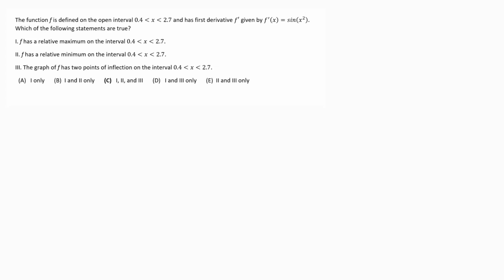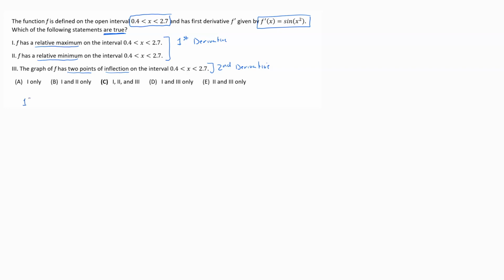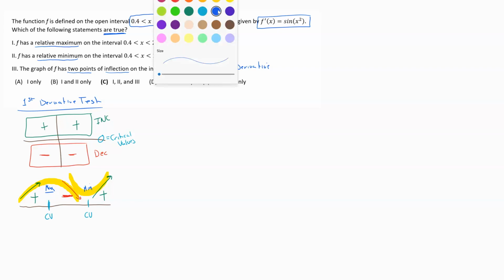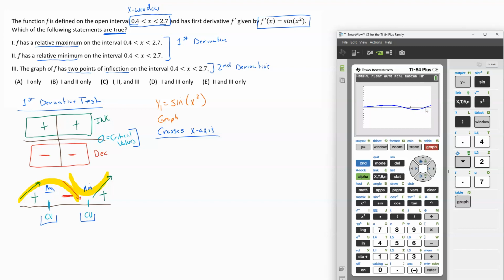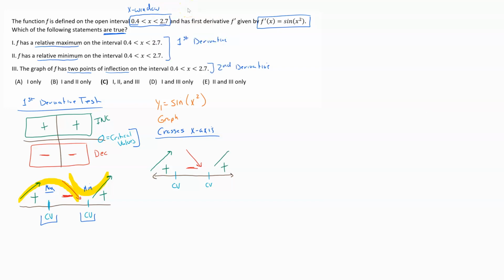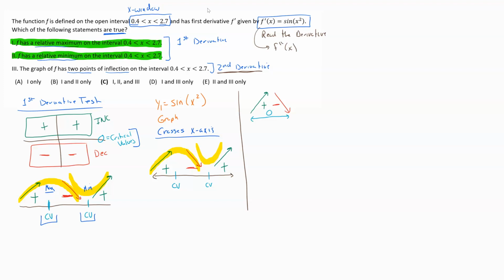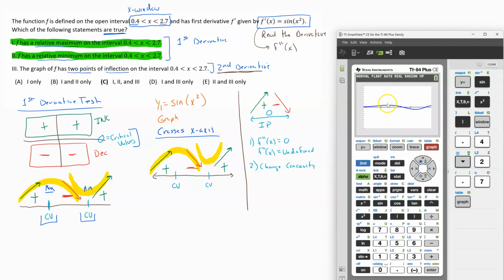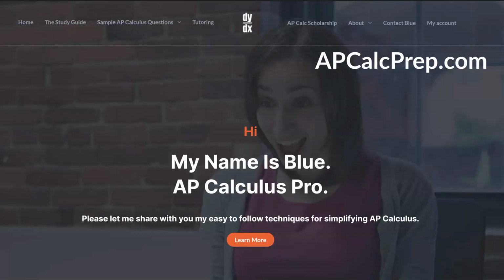AP Calculus AB: Reading 1st Derivative Graph to Find Max-Min and Inflection Points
This question is based on the Calculator Required section, and covers how to determine the local maximum, local minimums, and inflection points given a derivative equation using the TI-84 Calculator.